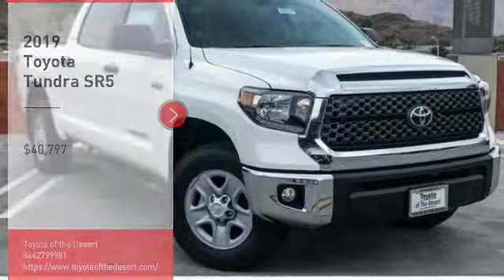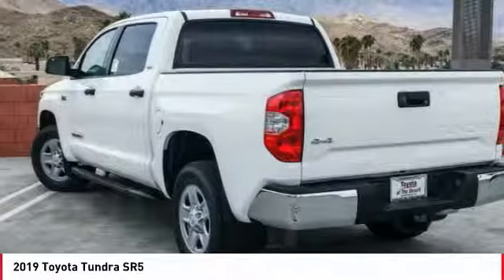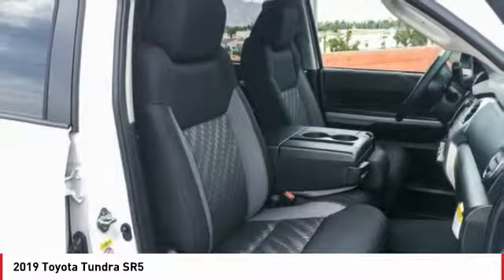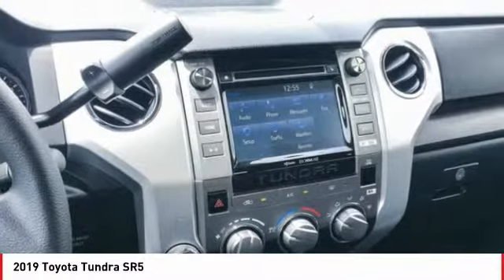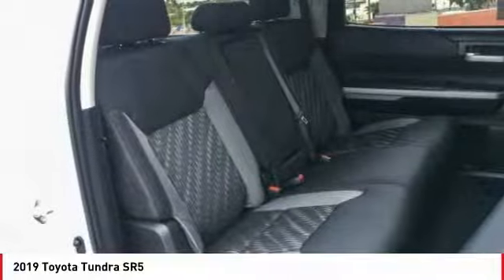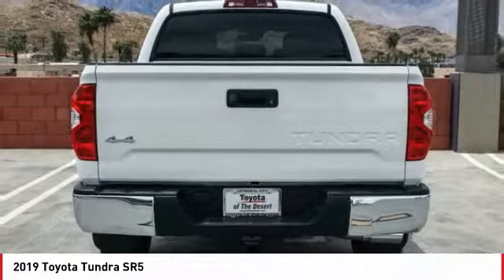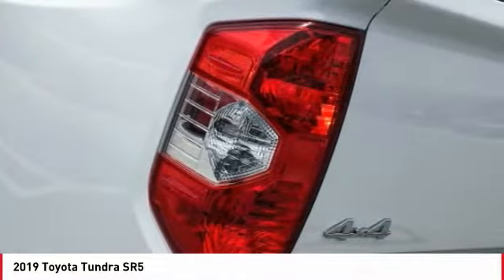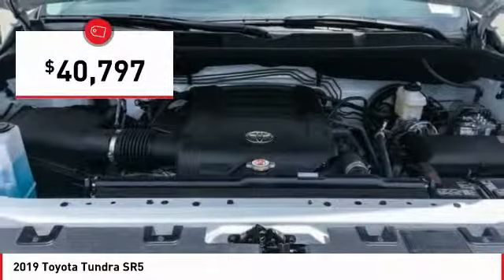2019 Toyota Tundra Cathedral City CA 239172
2019 Toyota Tundra SR5

**ADVERTISED PRICES DO NOT INCLUDE ANY DEALER INSTALLED OPTIONS AND AD PRICES EXCLUDE LEASES** Price does not include Taxes, Tags, Title, and Licensing Fee. Price includes: $2,500 - TMS Customer Cash - LA. Exp. 06/03/2019